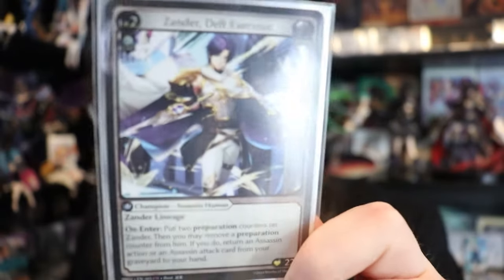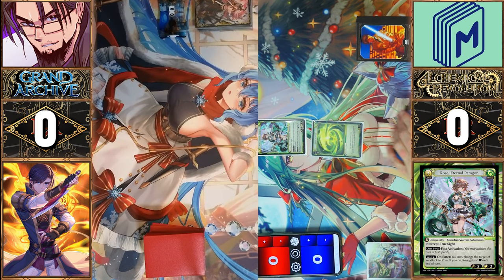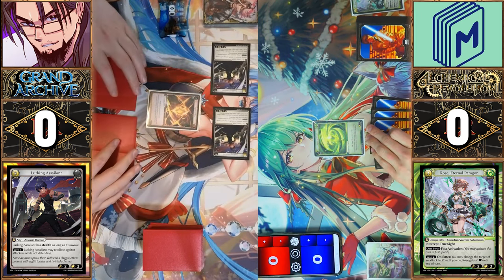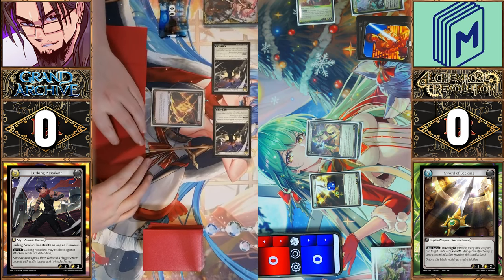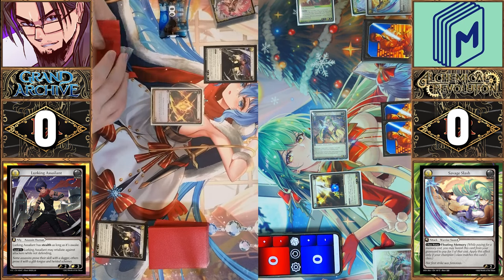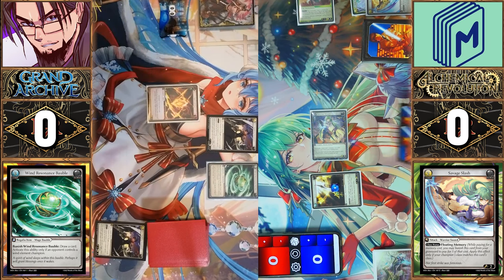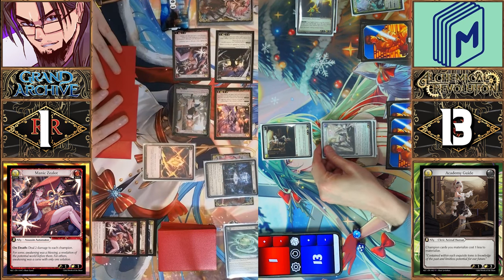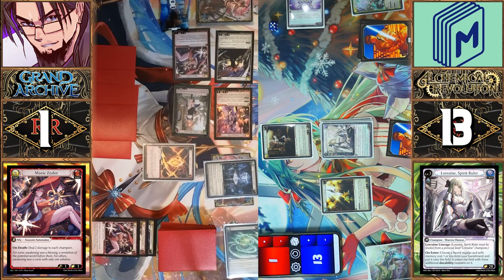The DESTINED DUEL 🍃 Lorraine vs 🔥 Zander! Grand Archive TCG Gameplay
⭐ Wind Lorraine/Merlin VS Fire Zander ⭐

| RED ZONE ROGUE | RZR | GRAND ARCHIVE TCG | GRAND ARCHIVE TCG GAMEPLAY | GRAND ARCHIVE GAMEPLAY | GRAND ARCHIVE HOW TO PLAY | We played our FAVORITE decks! Grand Archive TCG Gameplay ft MaindeckGames